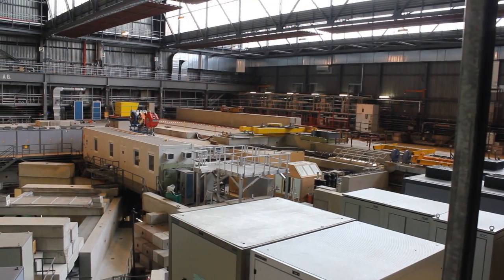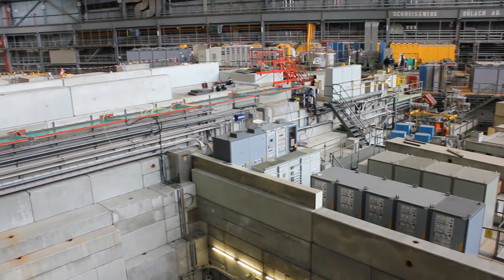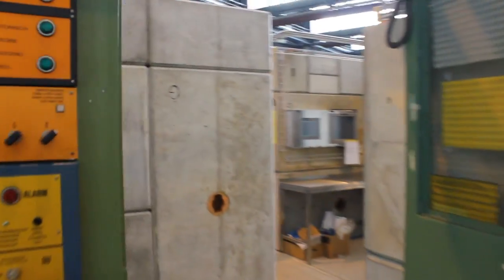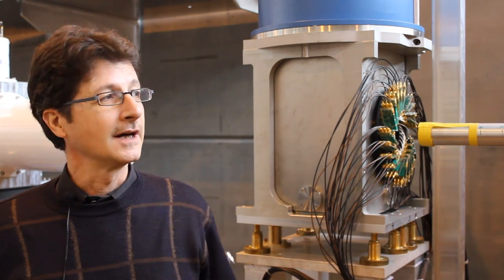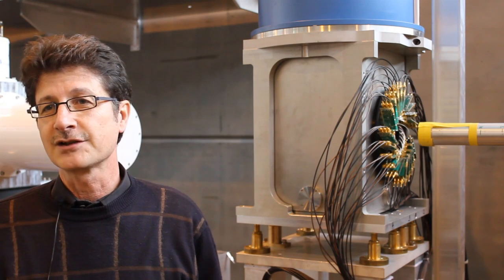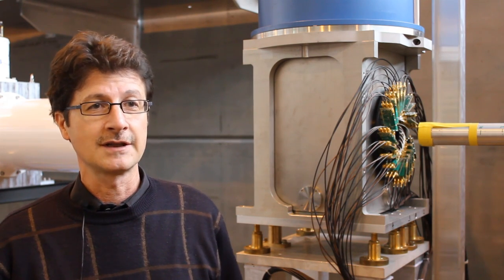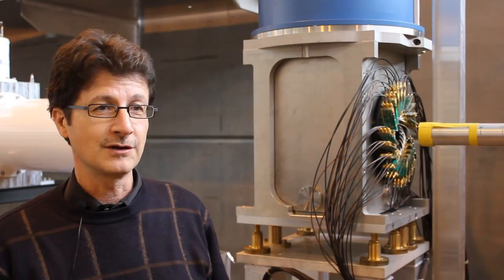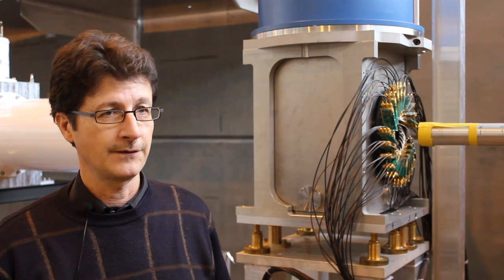JRA series - Muons - PSI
Elvezio Morenzoni of the Paul Scherrer Institute in Switzerland (PSI) talks about this work as part of the Muons Joint Research Activity, funded by NMI3. This collaboration between muon spectroscopy scientists from across Europe aims to develop new instrumentation and methods for muon spectroscopy.